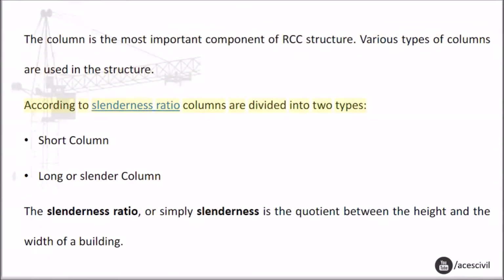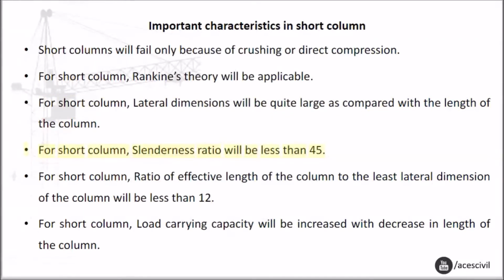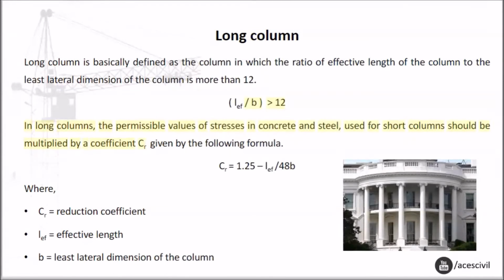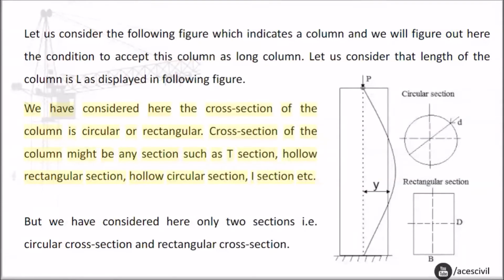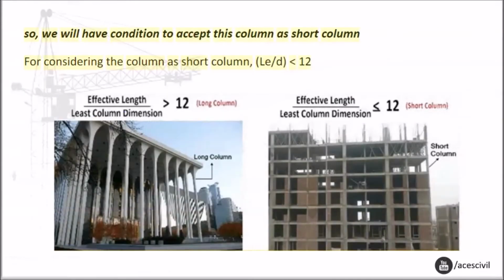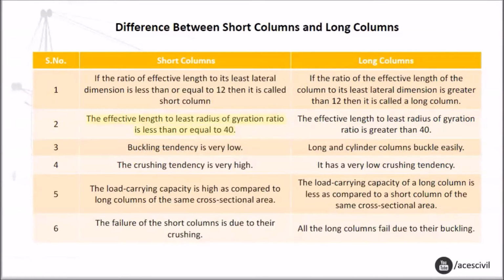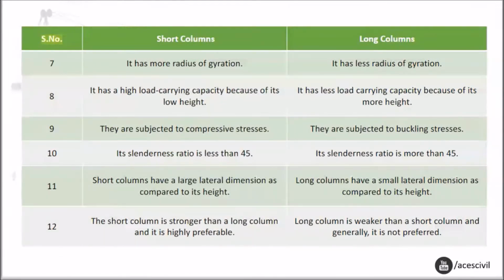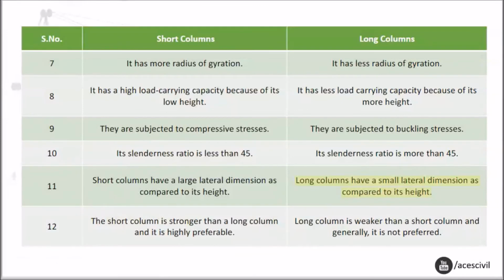Difference Between Short Column and Long Column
In this video, we will discuss "Difference Between Short Column and Long Column"